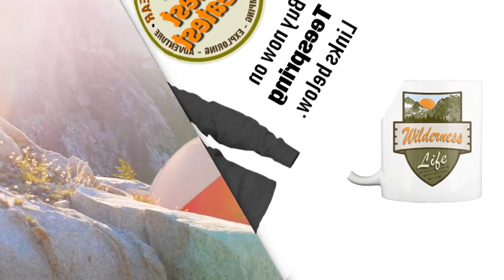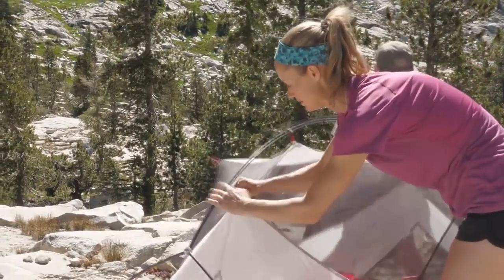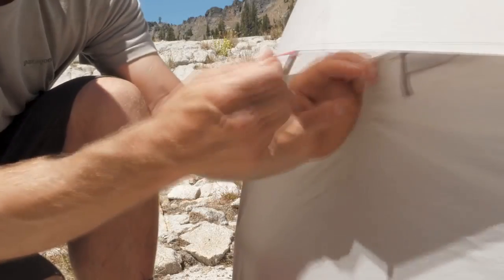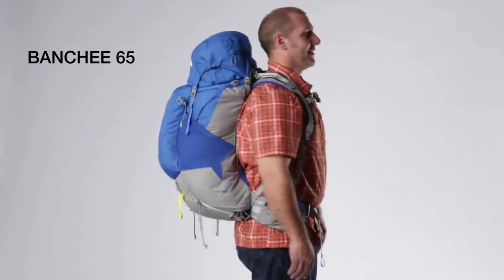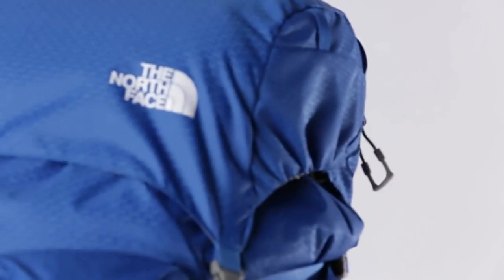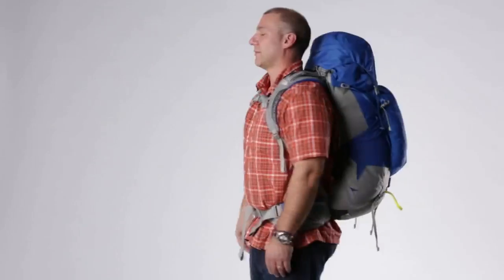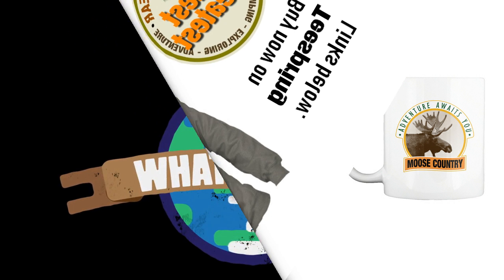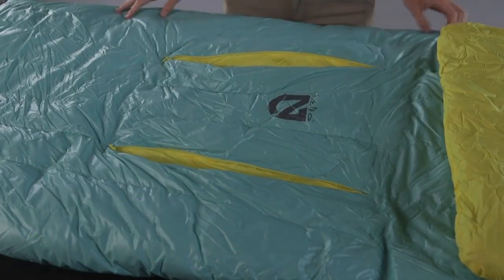Awesome Gear for Camping, Backpacking and Hiking #33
Links to the products shown in the video:

Mountain Hardwear Super/DS StretchDown
MSR Hubba Hubba NX Tent:
at Amazon
The North Face Men's Banchee 65 Backpack
SALEWA Ortles Hybrid Jacket